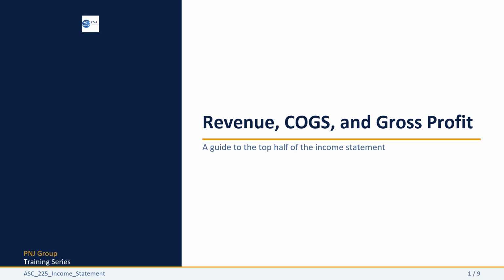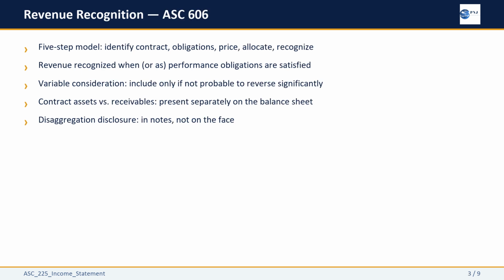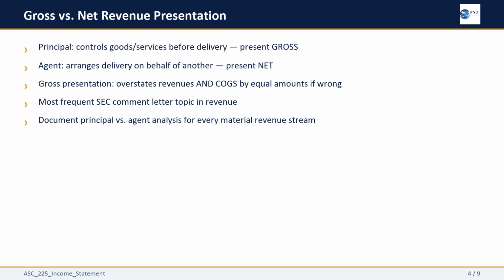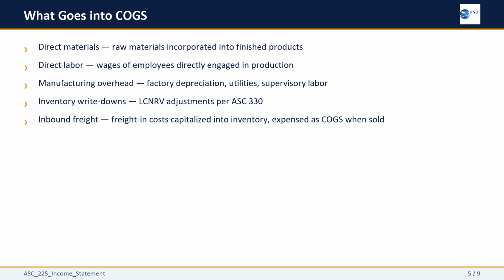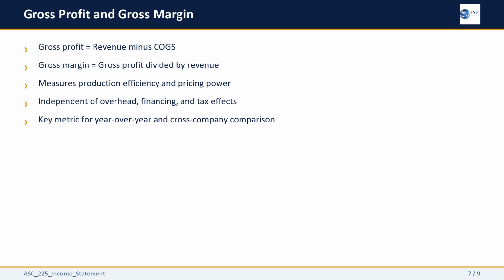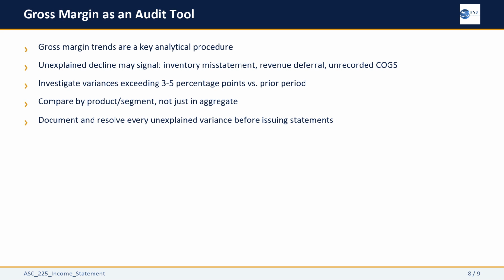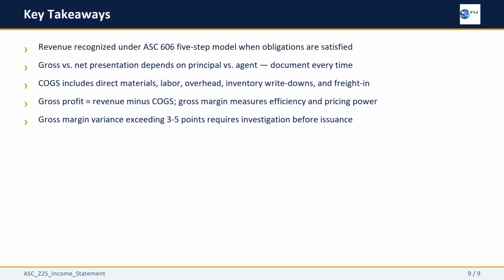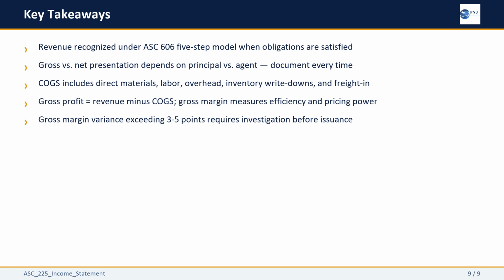Section 2: Revenue, COGS, and Gross Profit | ASC 225 Income Statement Training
This video covers the top half of the income statement: revenue recognition under ASC 606, gross versus net revenue presentation, the components of cost of goods sold, and how to compute and interpret gross profit and gross margin. Includes PNJ Group's audit guidance on gross margin variance analysis. This is Section 2 of the ASC 225 Income Statement Training series by PNJ Group.